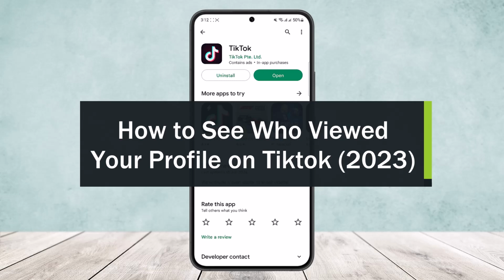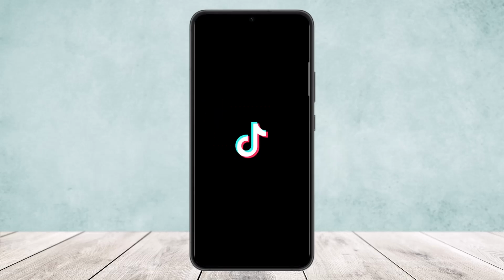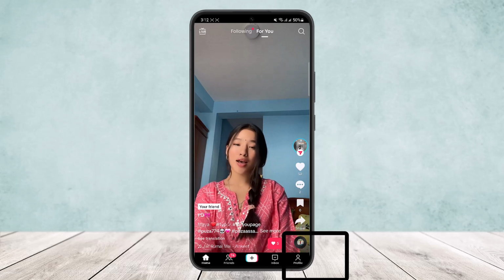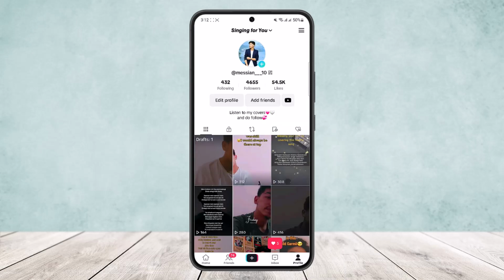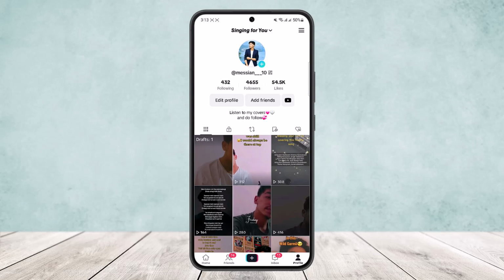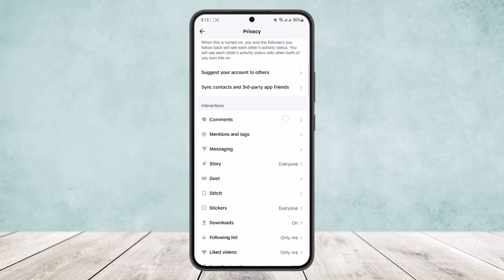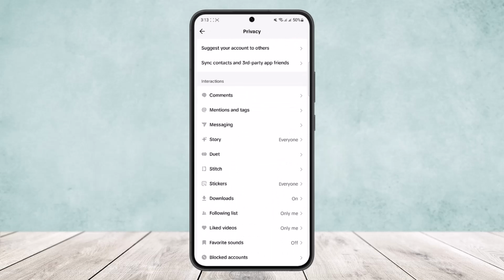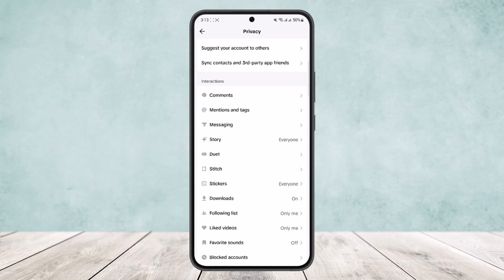How to See Who Viewed Your Profile on Tiktok !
In this tutorial video, I will simply show you how to see who viewed your profile on Tiktok. So just make sure to watch this video till the end.

~ Video Chapters:
0:00 Introduction
0:11 Profile Views
0:41 Overview
1:40 Outro